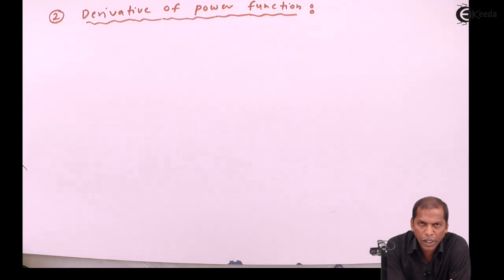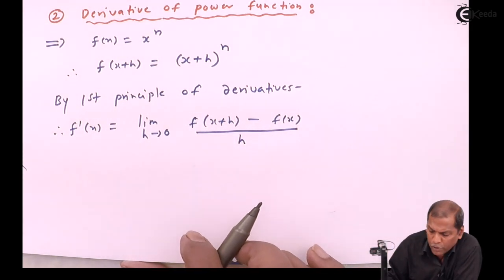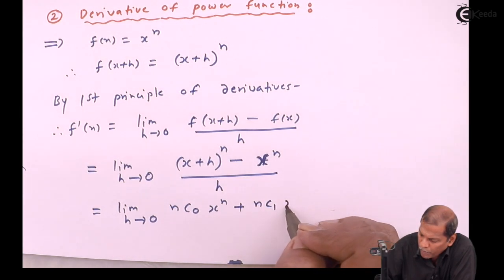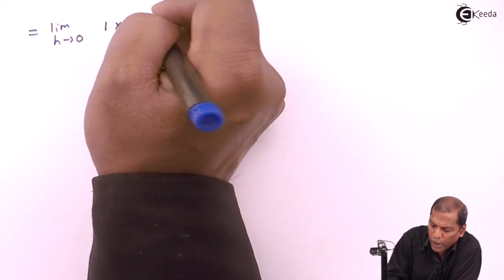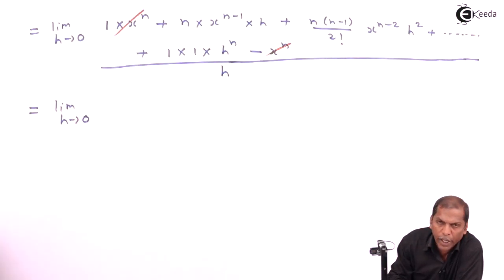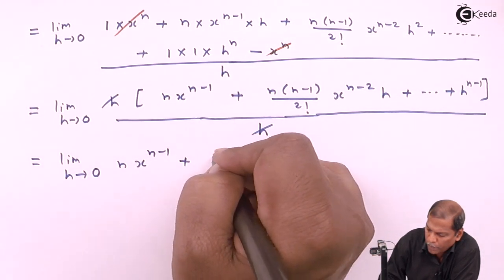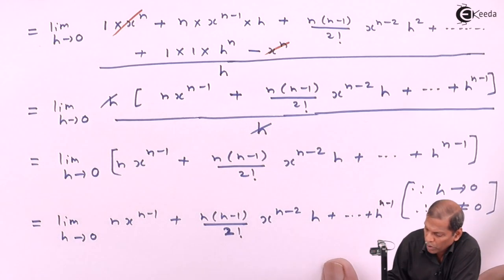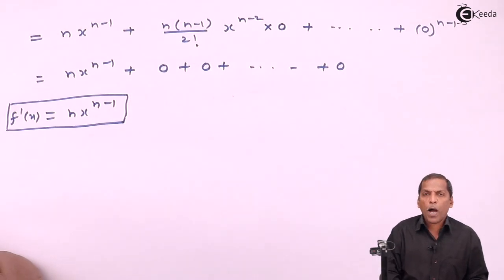Derivative of Power Function - Derivatives Class 11 NCERT - Class 11 Maths NCERT Solutions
1) Derivative of Trigonometric Functions - Derivative of Sinx - Derivatives Class 11 Ncert - Class 11 Maths Ncert Solutions

2) Derivative of Trigonometric Functions - Derivative of Cosx - Derivatives Class 11 Ncert - Class 11 Maths Ncert Solutions

Happy Learning : )